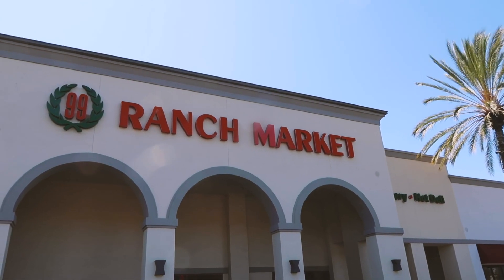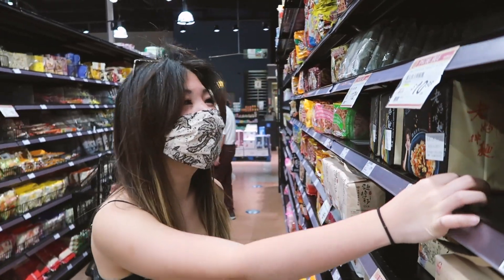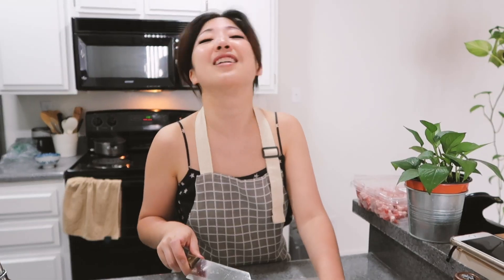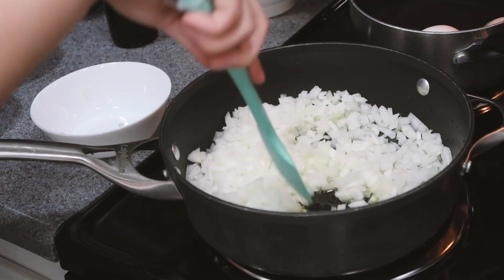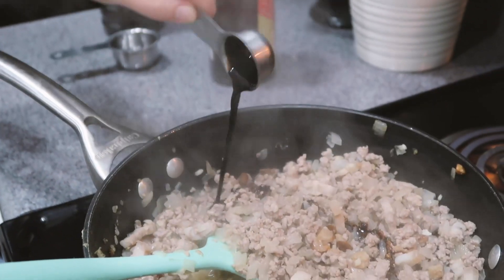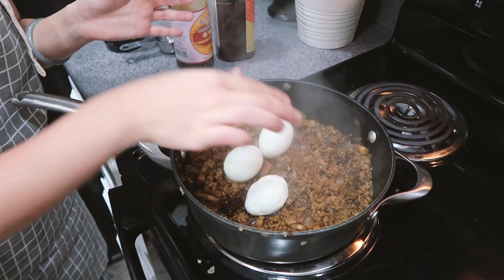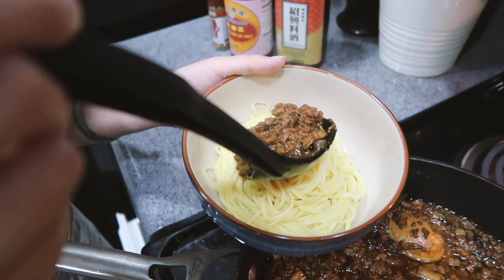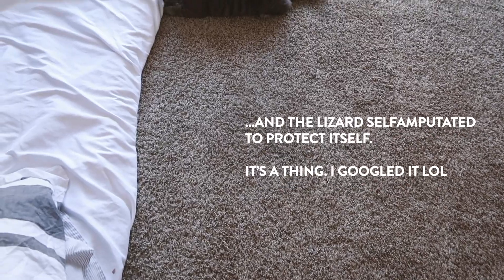Minced Pork Over Noodles with Mel!//Cooking with ABG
If ya’ll know me, you know how much I love food! This definitely runs in my family- our group chat consists of photos of meals lol.

I’m excited to share with you one of my favorite comfort dishes of ALL TIME…Minced Pork Over Noodles! This is something I ALWAYS order whenever I’m back in Taiwan and it’s a dish that I whip up whenever I’m missing home.

I’m also a noodle over rice girl! Slurrrp Slurrrp!

Do you have a dish that you miss from your motherland? What is it? Lmk down below!

S T A L K U S !